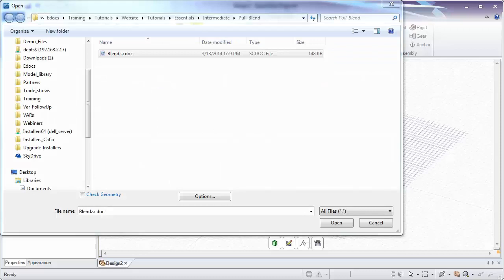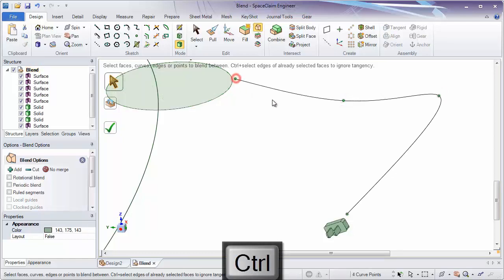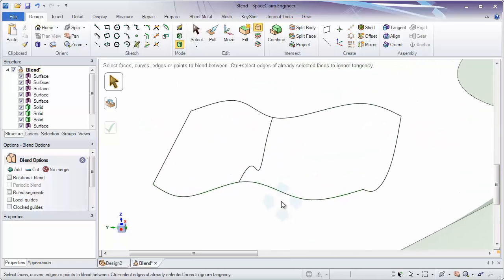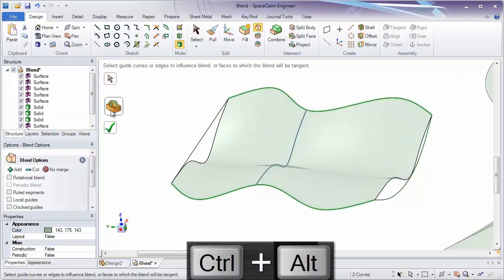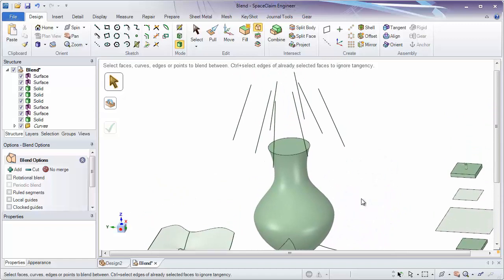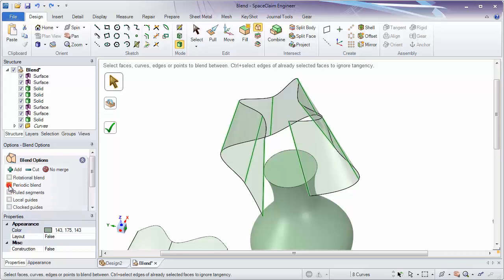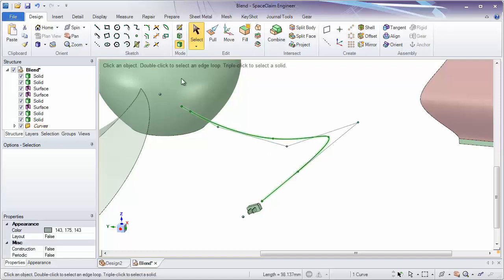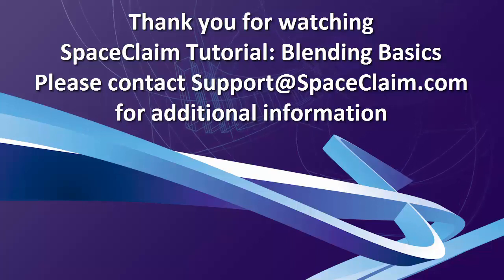SpaceClaim Tutorial 3.5 Blend